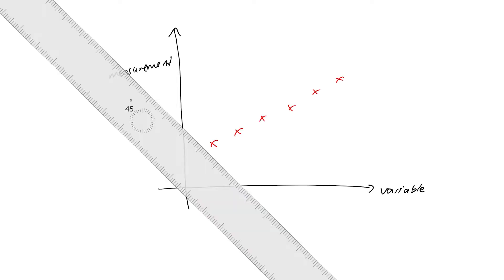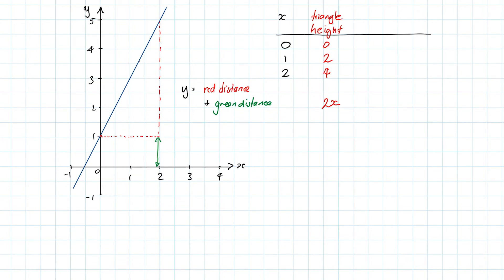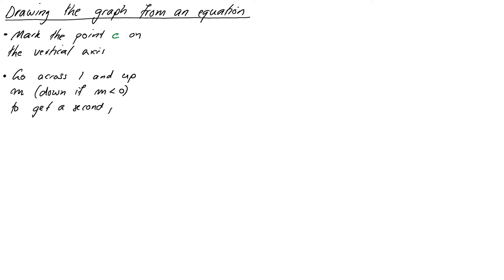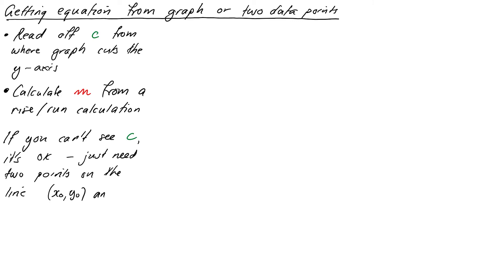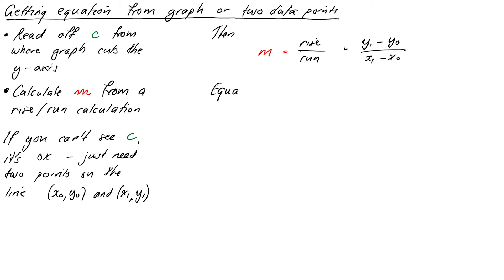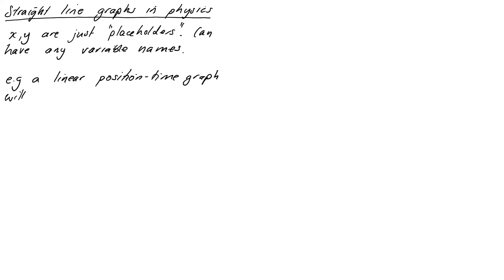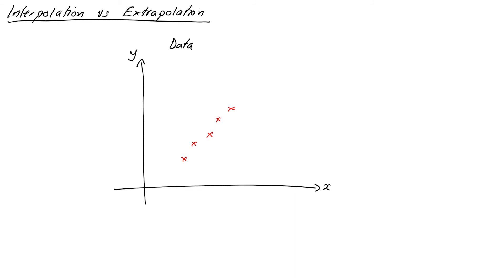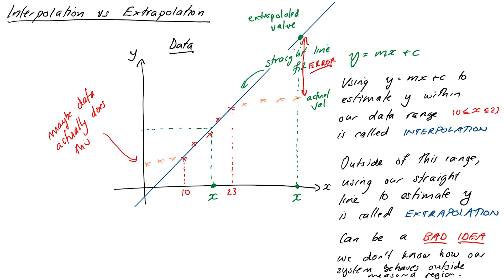Straight lines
In this video we'll do a quick refresher on straight line graphs - how to get the equation of a straight line, how to draw the graph of one, and a couple of glimpses into how they might come up in physics.